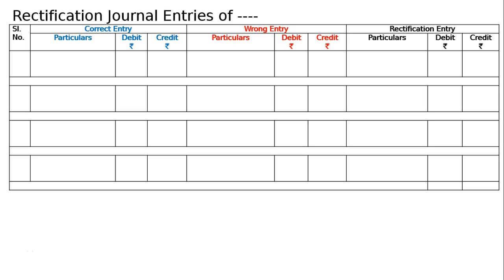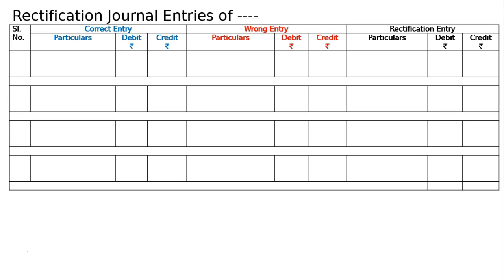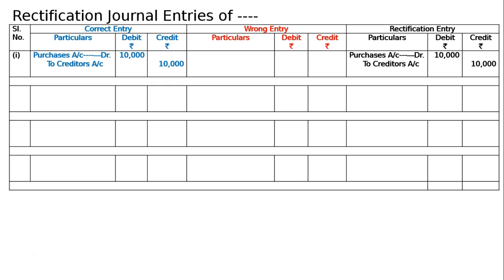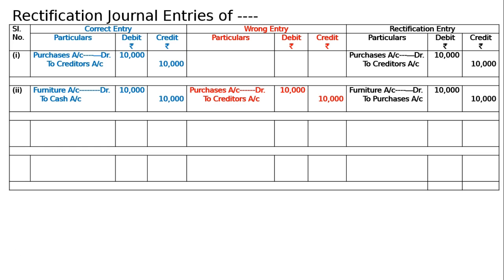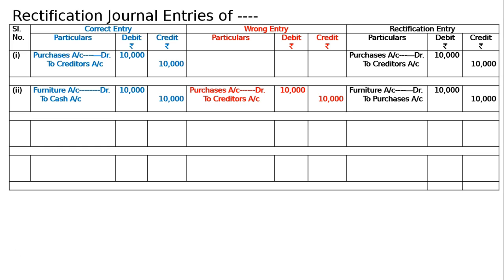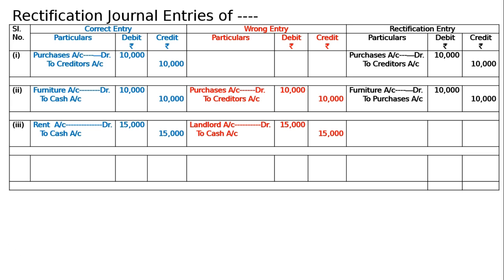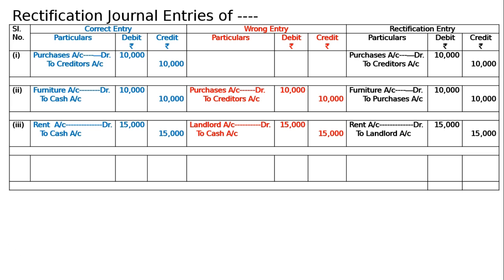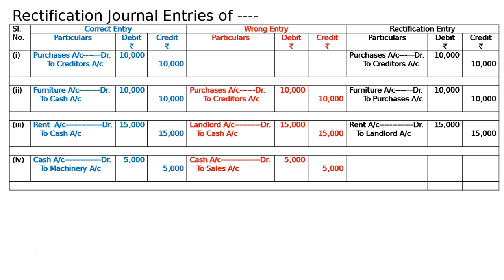Rectification of Errors Q27 | Class 11 I Accountancy | Ray Academy I SK Ray